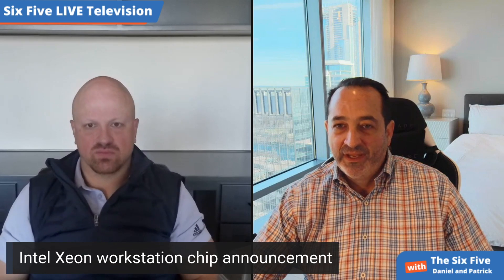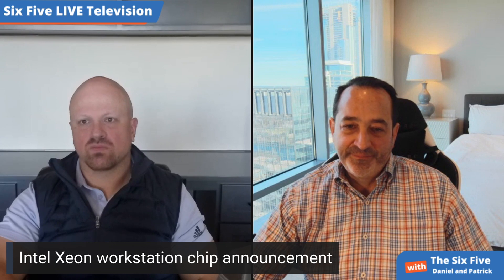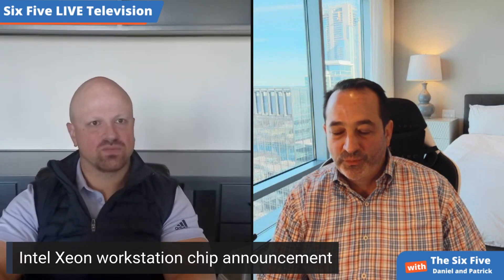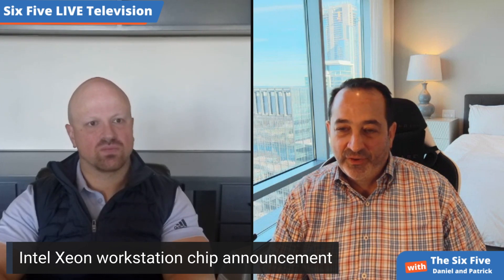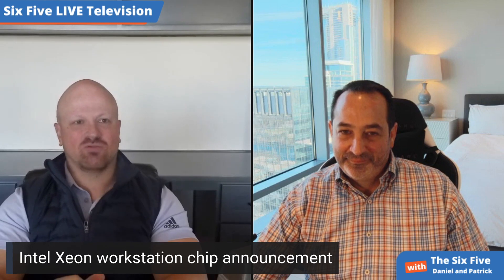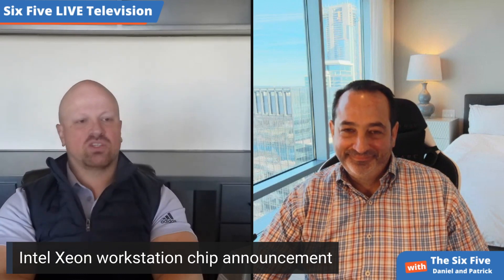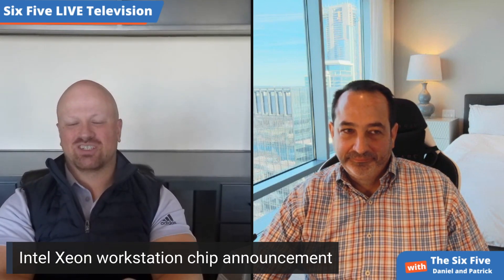Intel Xeon Workstation Chip Announcement - Episode 156 - Six Five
Intel Xeon Workstation Chip Announcement